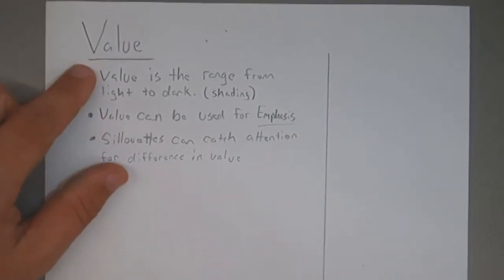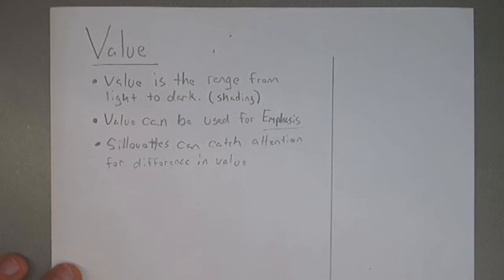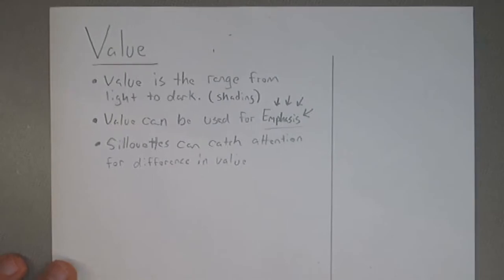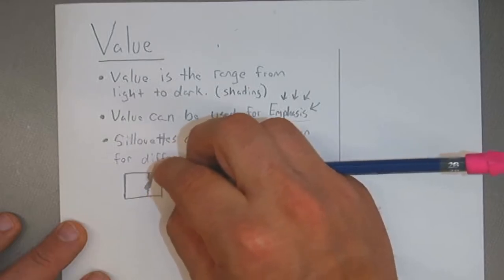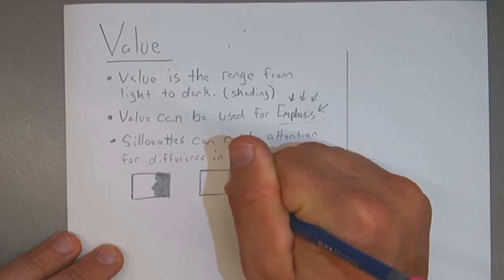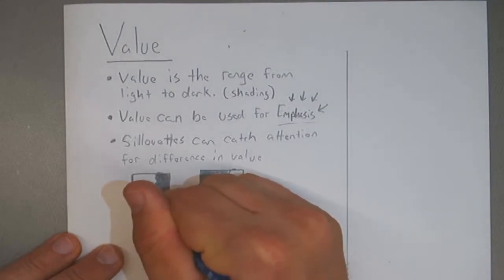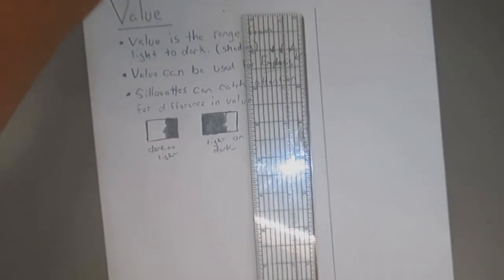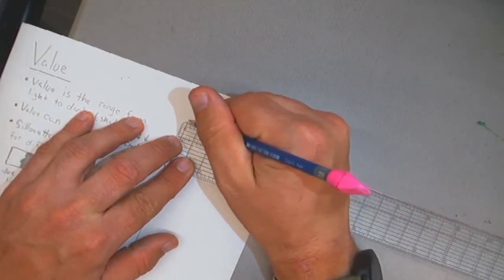Element of Arts Value Notes and Scale